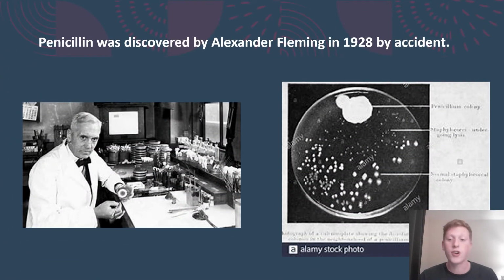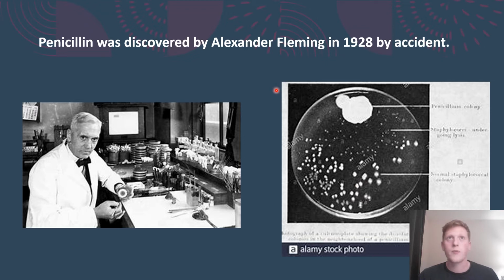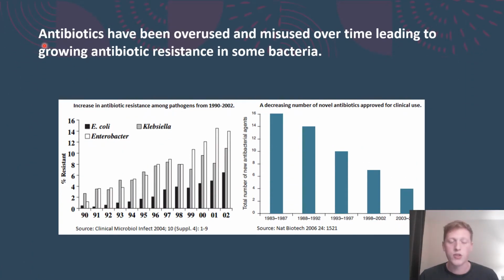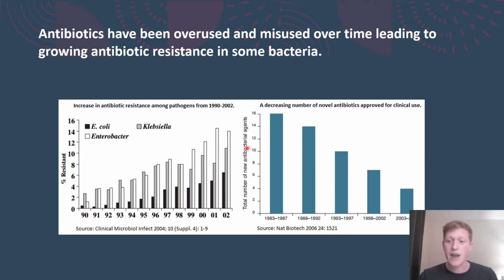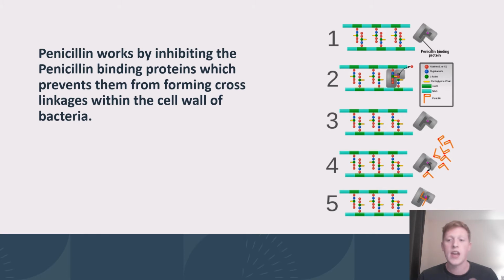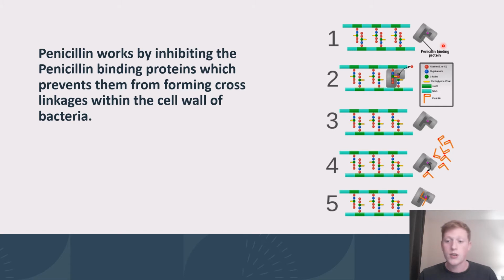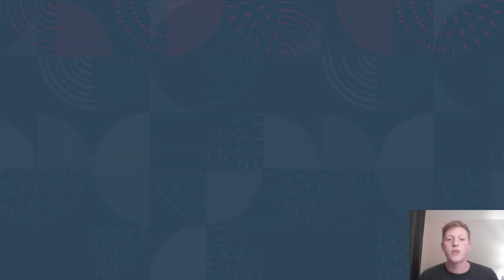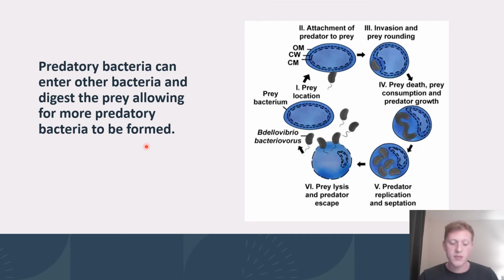Antibiotic resistance presentation edited